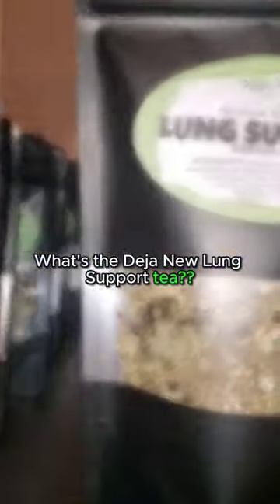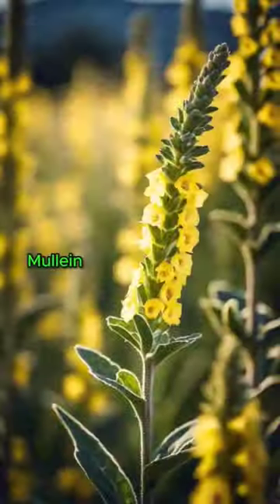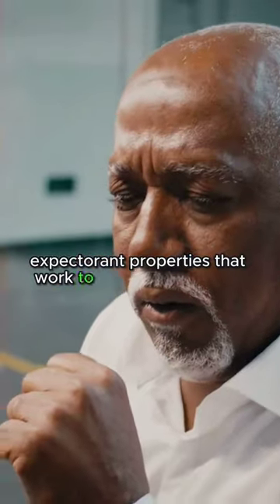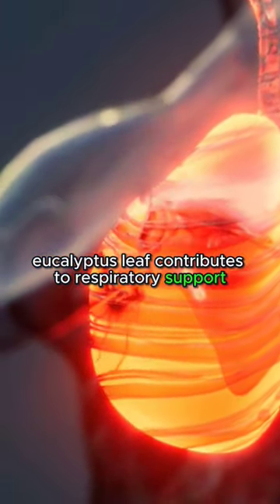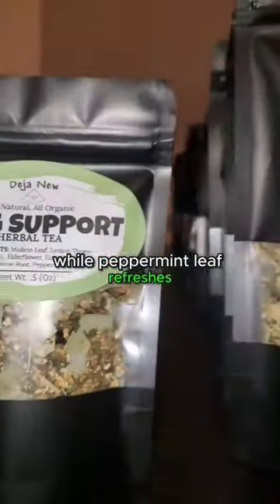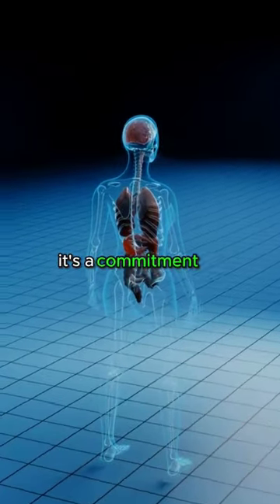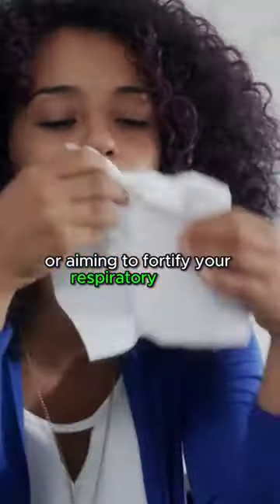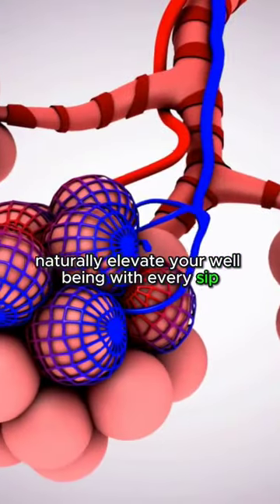🍵All Natural Lung Support Tea✅